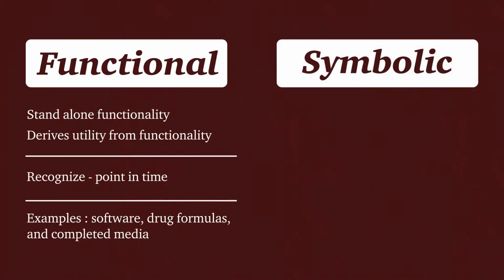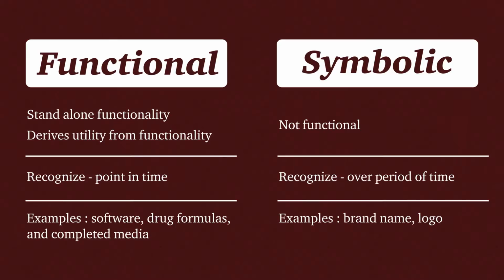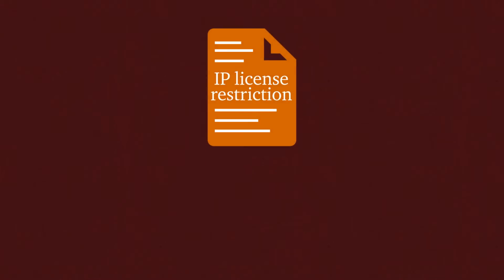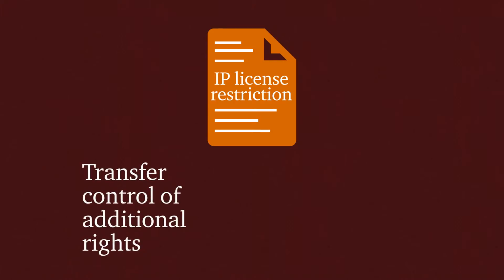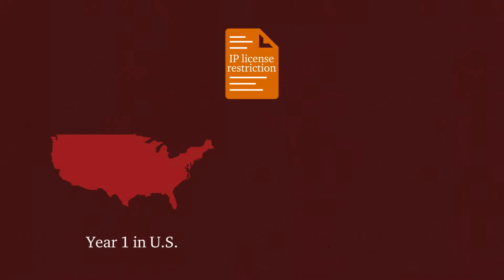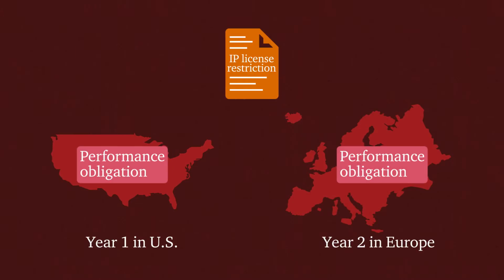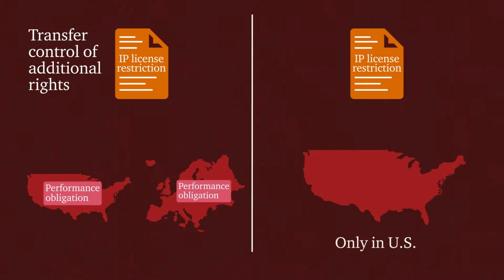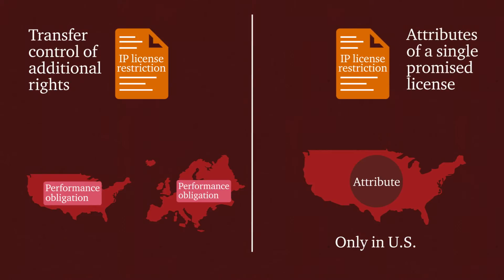Revenue: licenses of intellectual property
Under the new revenue standard, licenses will be considered either functional or symbolic, and this will determine the pattern of revenue recognition.  Watch PwC’s Roxanne Fattahi discuss the new revenue standard where she discusses: what to do when a license is bundled with other promised goods and services in the contract, how to determine when the license is distinct, how to determine whether the intellectual property underlying the license is functional or symbolic.